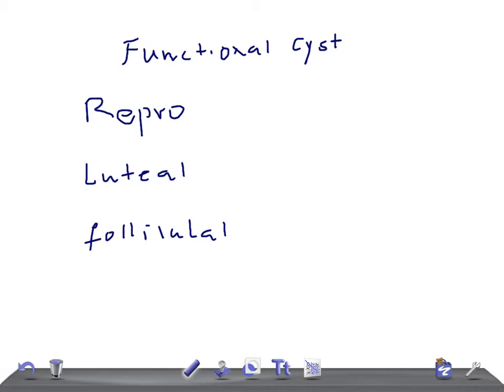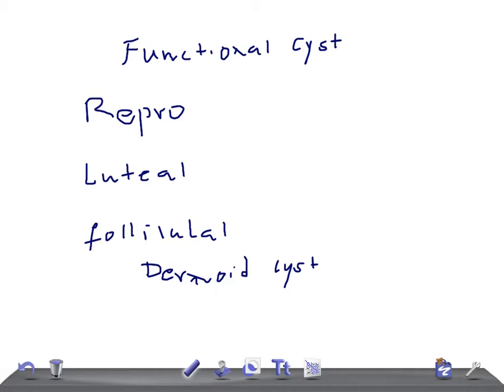QUICK OBGYN: Functional Cysts of ovary